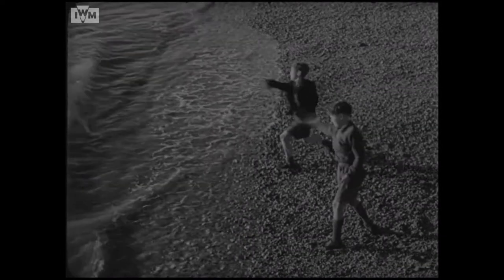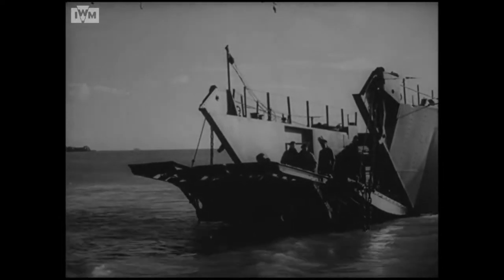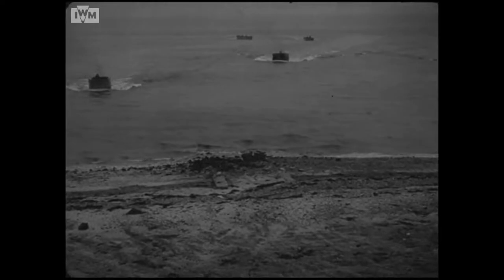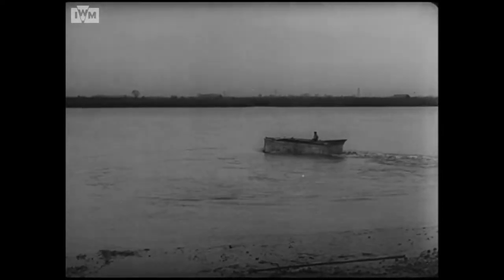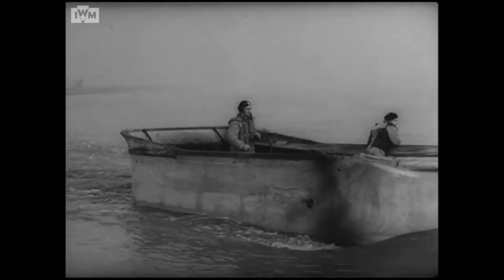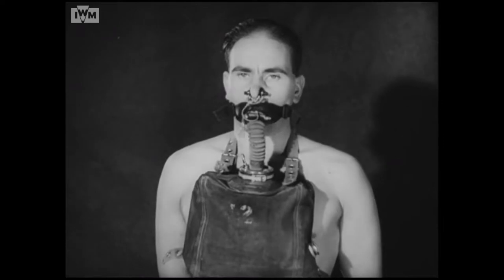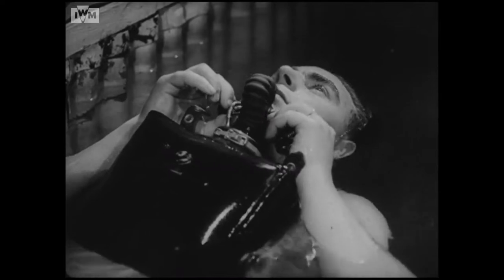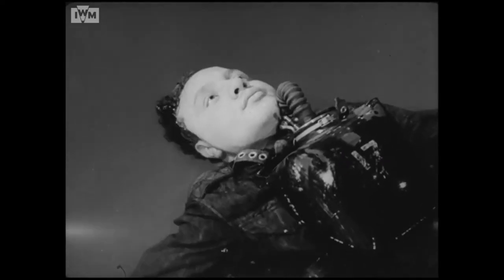The DD Amphibious Tank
This post-war film shows the operation of a Sherman Duplex Drive ‘DD’ tank.

The film was produced in January 1946. Although the DD tank shown may have received some upgrades compared with the ones used during the Second World War, the basic operating principles should have been broadly the same.

After a bit about the theory behind making a tank float, the film has three sections:

• Sea-operating
• River crossing
• Amphibious tank escape apparatus

The digitised footage didn’t originally have any music over the opening credits so I’ve added some – it didn’t feel right to me with silence! (There are more than enough protracted silences in the rest of the footage …)

© IWM DRA 956